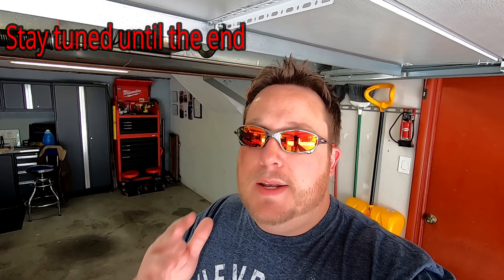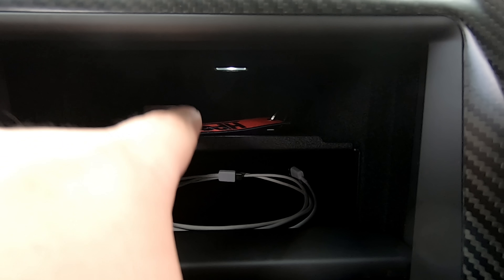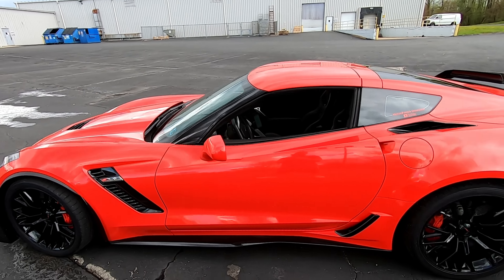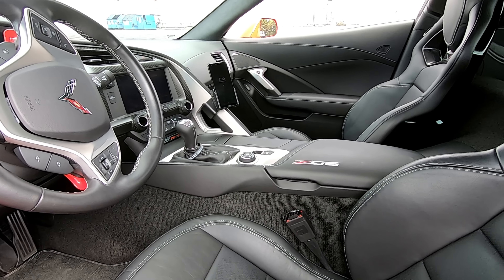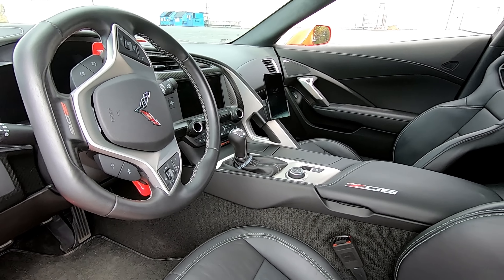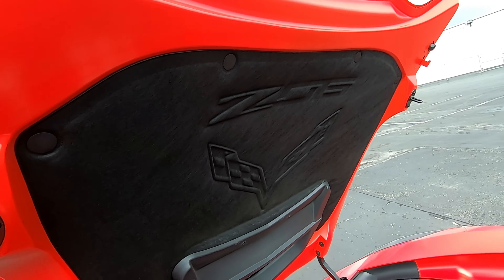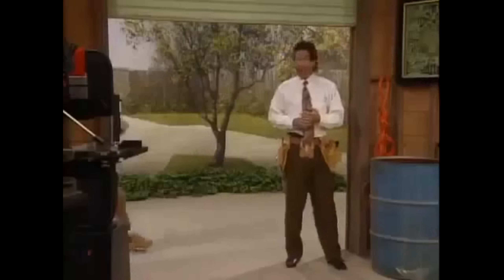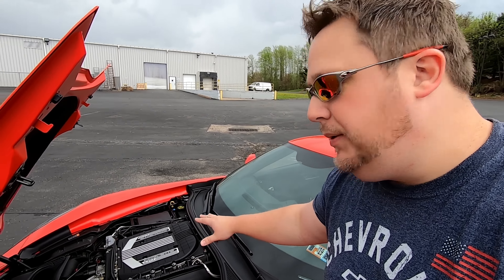DON'T buy a CORVETTE Z06 until you watch THIS! Details on WHICH year to buy and WHY!!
💲 Save the most money and get the most track ready feature packed Z06! That's the purpose for today's video! Let me know down below what year you have and some of the options you got with it!

5k LED license plate lights
5k LED cargo area lights
5% XPEL PRIME XR window tint